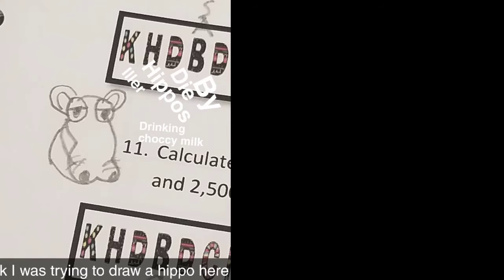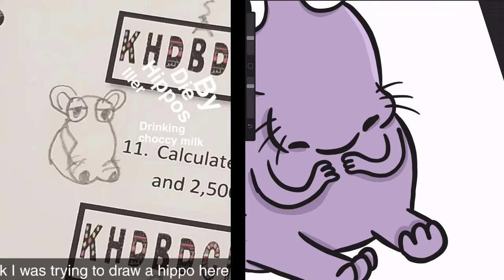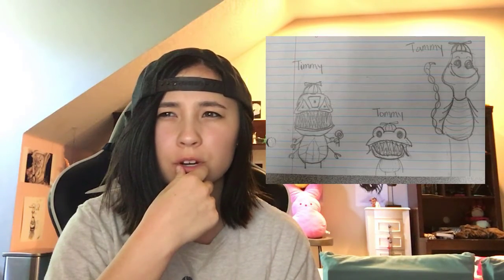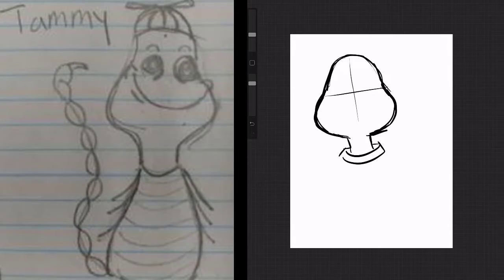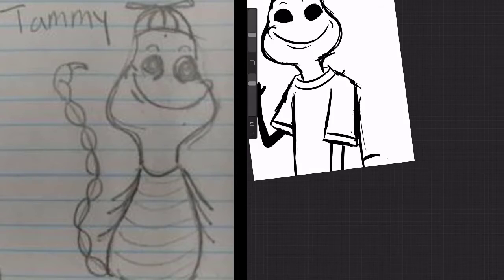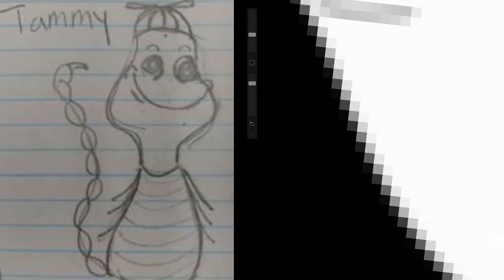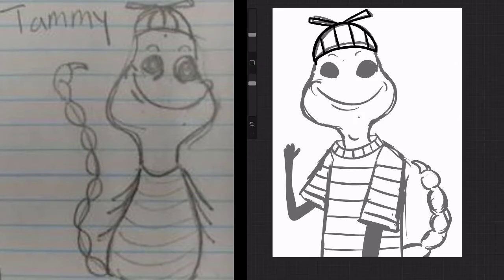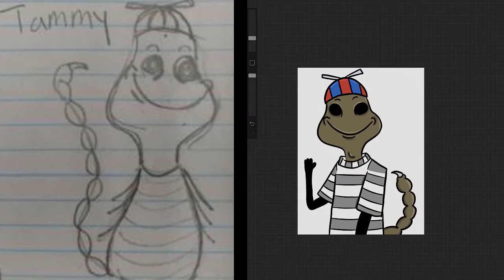Redrawing my friends drawings.